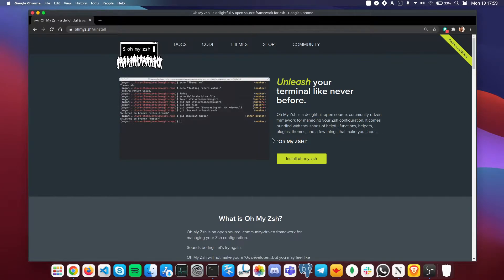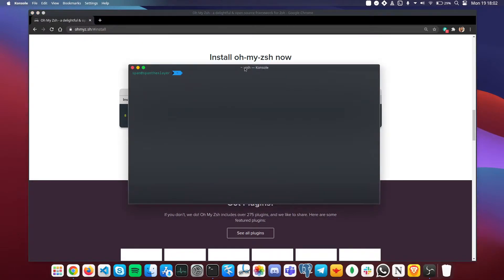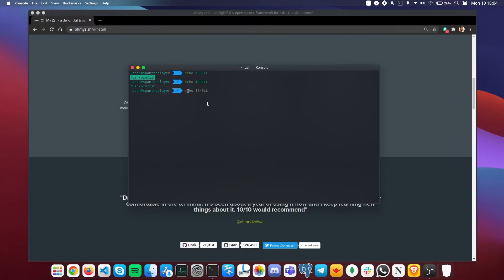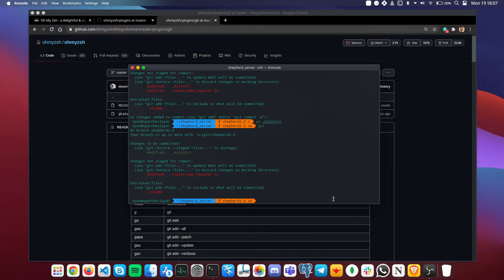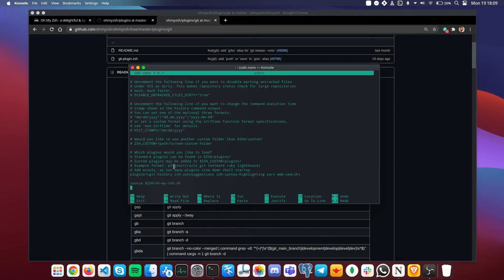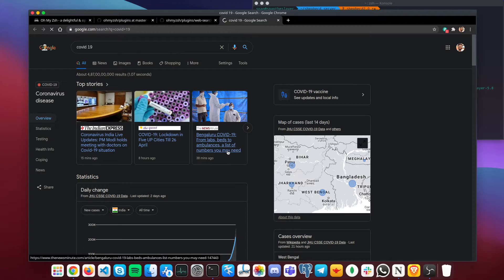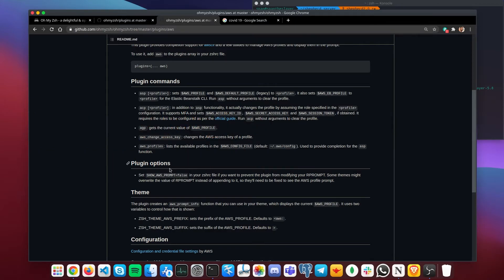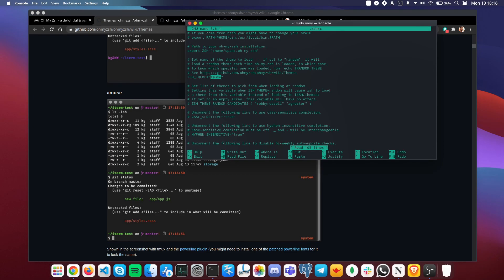Set up ZSH and Live Like a King 😎 || Best Shell For You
In this video I show how you can setup ZSH for you max productivity .